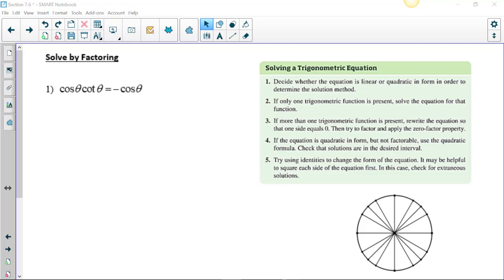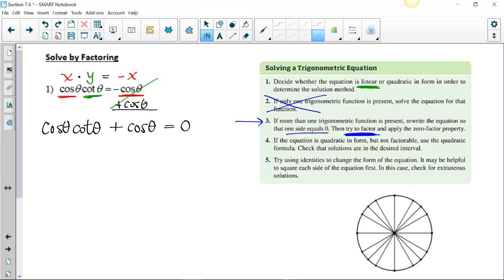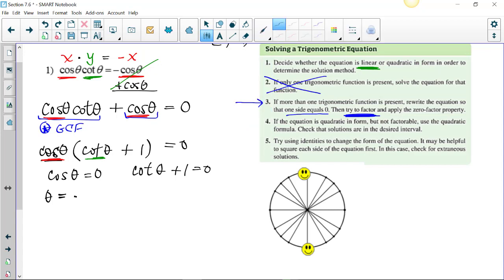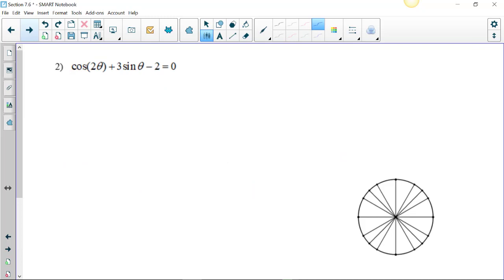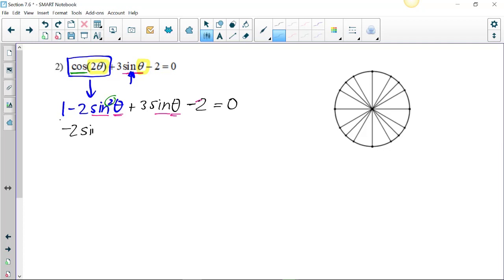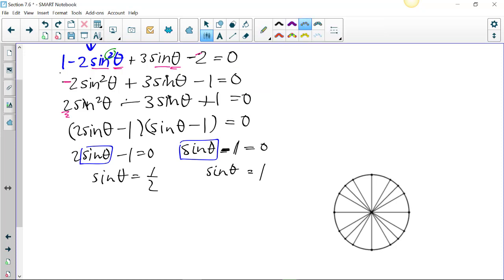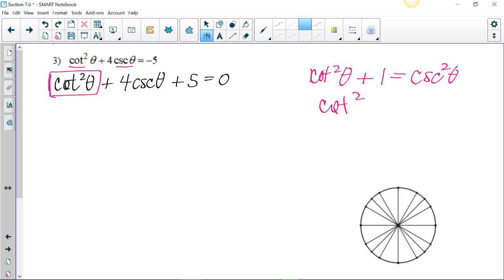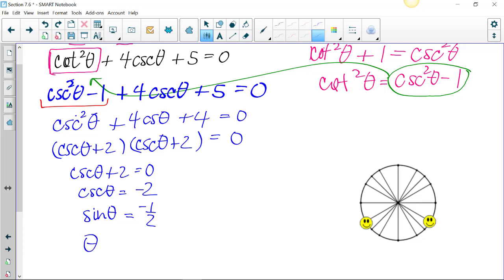7 6 Solve by Factoring